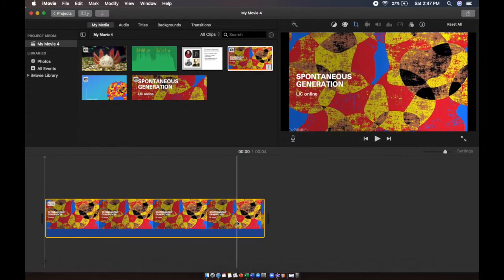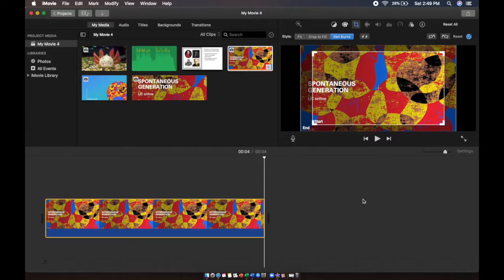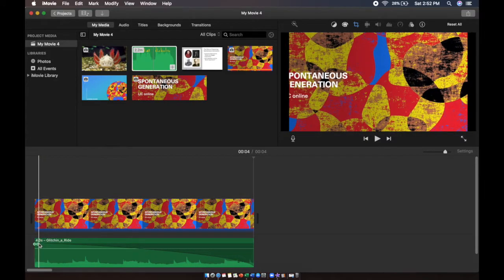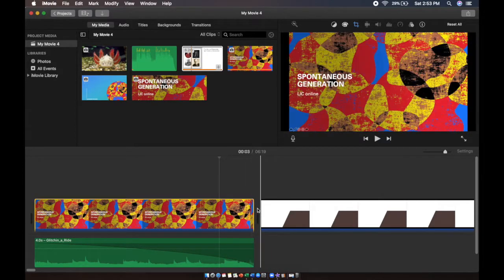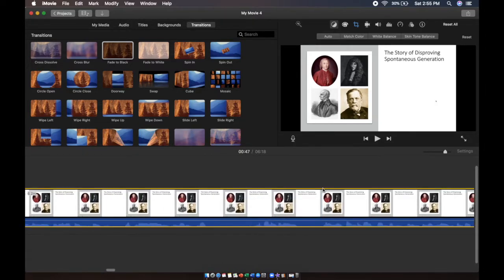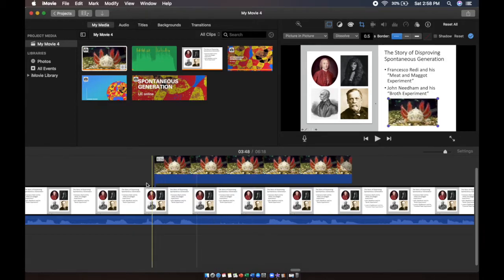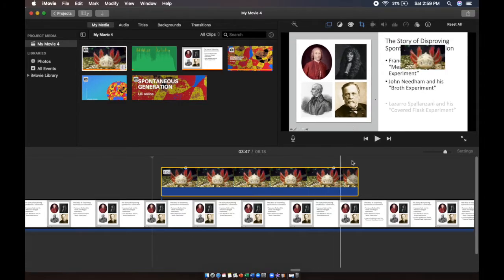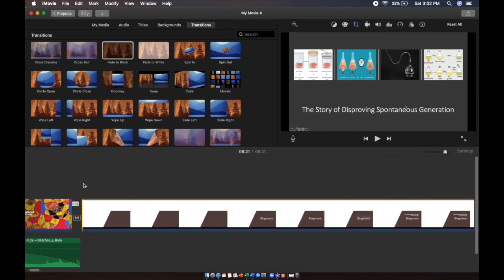iMovie Tutorial in Education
This video discusses some of the basic steps one could make in using iMovie for doing video lessons.